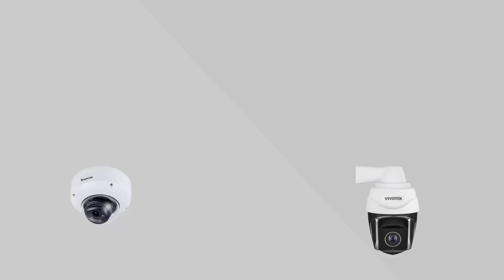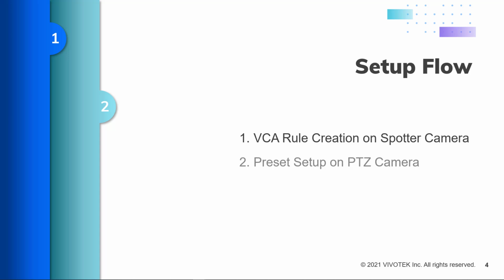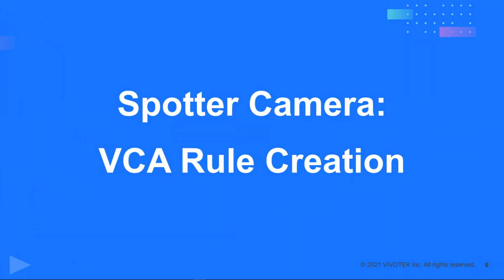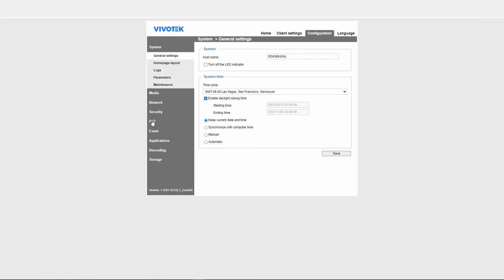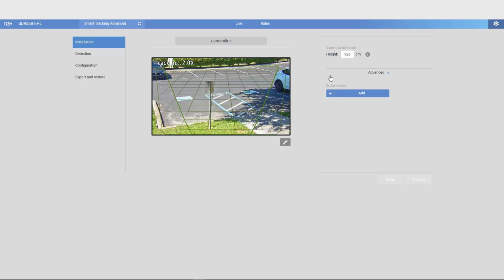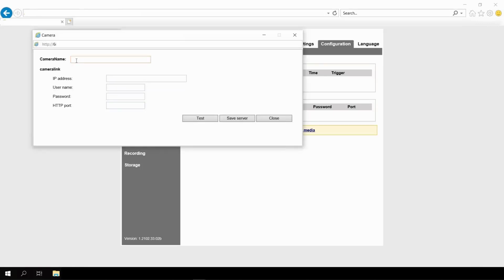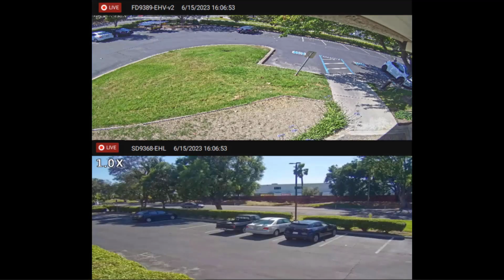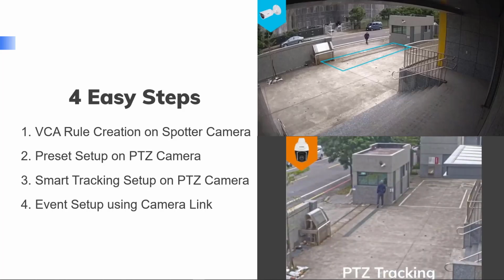Camera Link: Inter-camera communication to capture more details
Camera Link: Inter-Camera Communication to Capture More Details | VIVOTEK PTZ Cameras

Unlock advanced surveillance capabilities with Camera Link, an innovative feature by VIVOTEK. This powerful function enables seamless inter-camera communication, allowing VIVOTEK PTZ cameras to automatically zoom in on pre-set locations and track an object when triggered by the “spotter” camera within the same system.

By linking cameras together, Camera Link ensures you don’t miss any critical details in real-time, providing enhanced coverage and precise tracking during security events. Perfect for high-security environments, it boosts the effectiveness of your surveillance system, offering smarter, more efficient monitoring.

📍 Key Features:
Automatic zoom and tracking by PTZ cameras
Triggered by the alarm from a “spotter” camera
Seamless communication between cameras for enhanced detail capture
Ideal for complex surveillance setups
Discover how Camera Link can elevate your security system and help you capture every important detail when it matters most.

00:00 Introduction
03:13 How to Setup